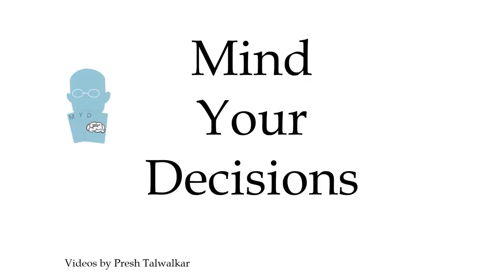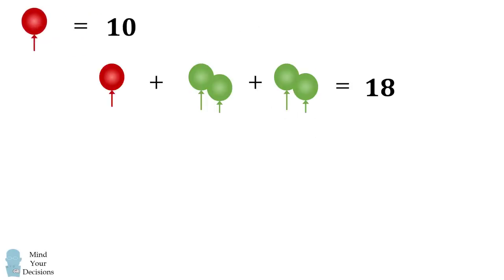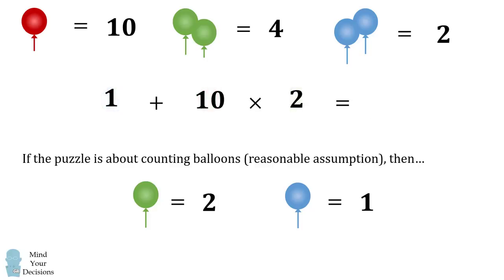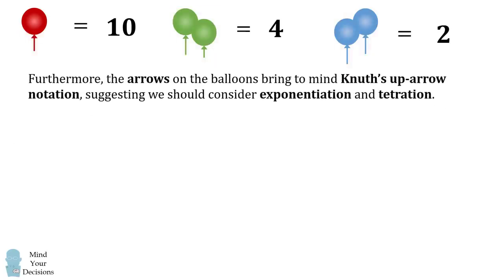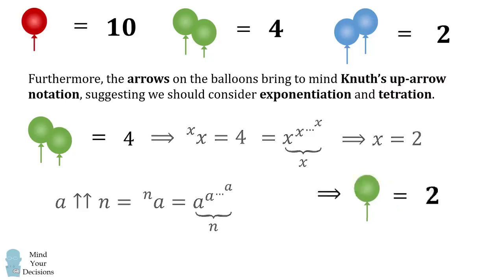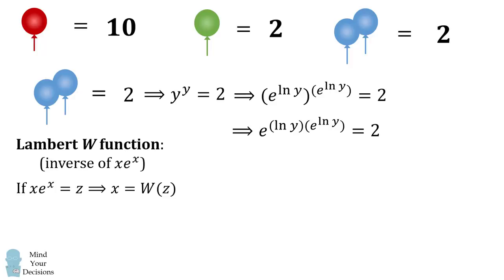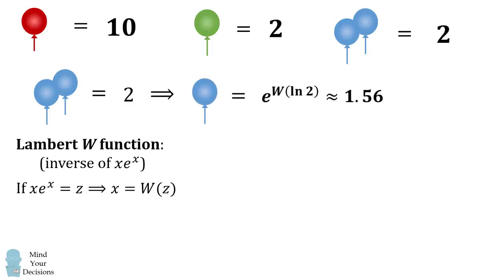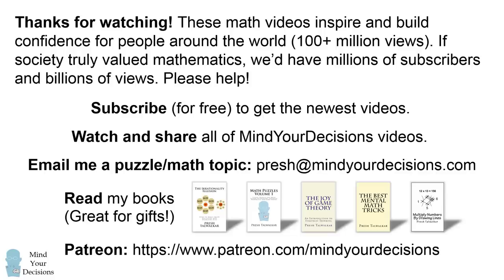The Viral Balloon Puzzle - The REAL Answer Explained (Using Ph.D. Level Math)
They say only geniuses can solve this puzzle, and this time they are correct.

Thanks to all patrons! Special thanks to:
Shrihari Puranik
Yildiz Kabaran
Kyle

This is the only channel to feature math topics suggested by people from around the world. Sadly some textbooks, websites, and other channels think math is limited to specific topics from certain countries--and they are vocal about it.